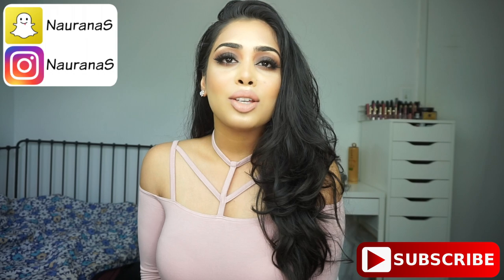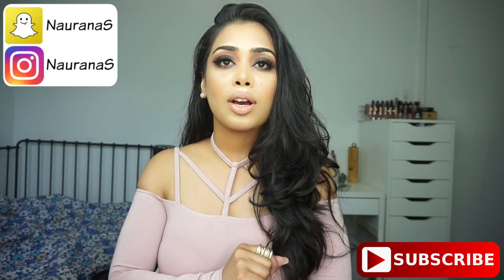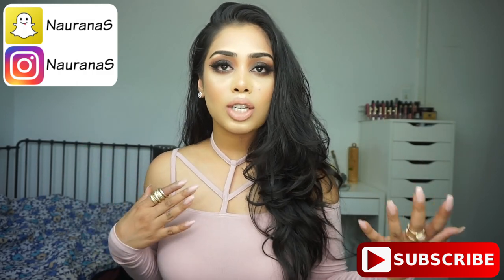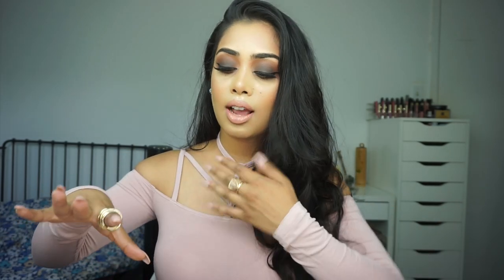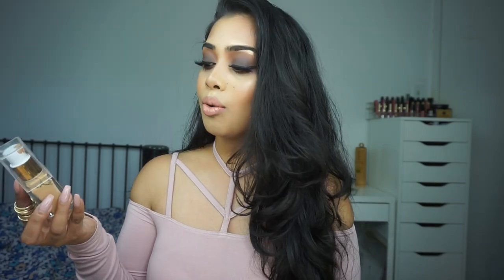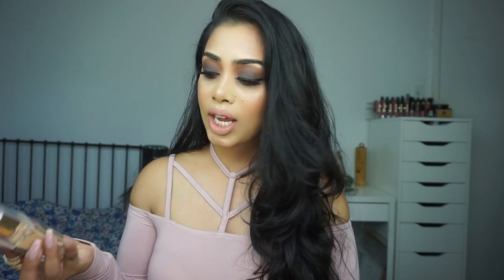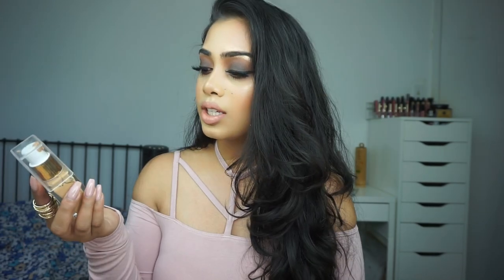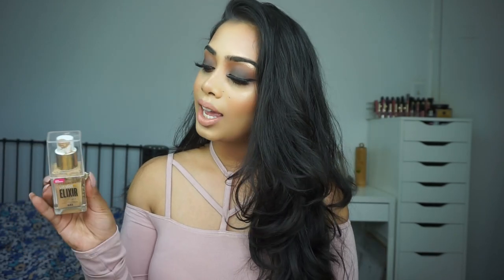MY TOP 5 FAVOURITE FOUNDATIONS | Naurana Shabnoor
Hiii loves!

Today I'm sharing my top 5 favourite foundations which I love & trust! These are definitely the foundations I gravitate towards the most! Hope you like the ones I recommended! Let me know YOUR favourite foundation of all time! I'm always looking for new foundations to try!!! xox.

Too Faced Born This Way (warm beige)

CoverFx Natural Finish Oil-free Foundation (G50)

Seen on me:
top and earrings - forever21
lips - NYX lingerie liquid lipstick in 'bedtime flirt' + kyliecosmetics 'so cute' gloss
rings - asos + h&m